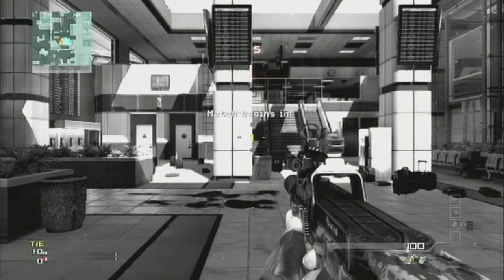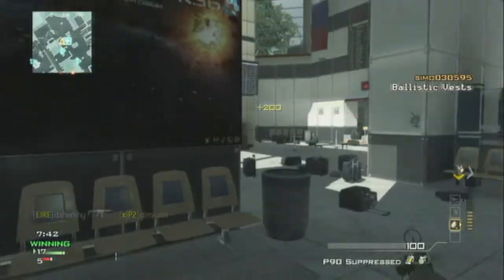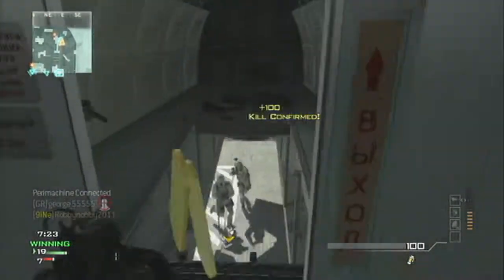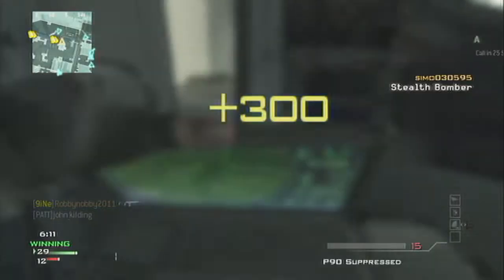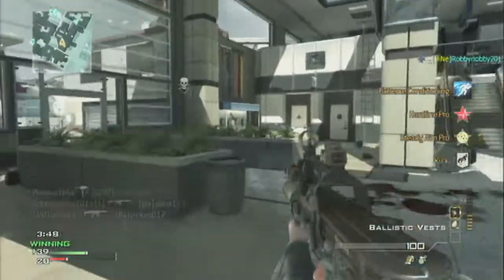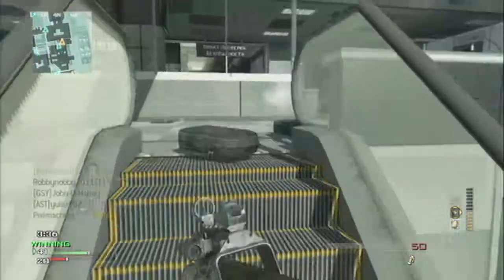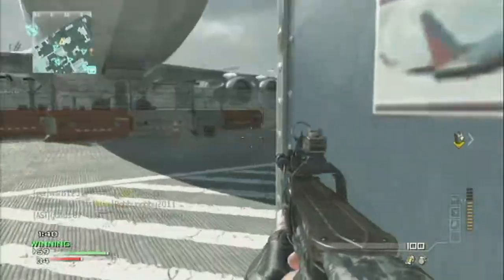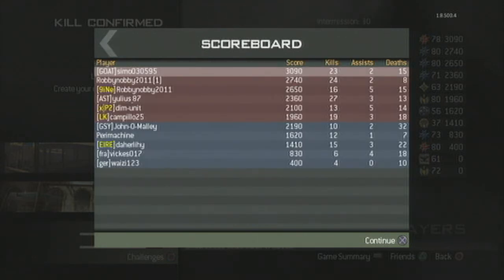How to get XP FAST!!!!! Modern Warefare 3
This is my way of ranking up super quick on Modern Warefare 3.

Breakdown:

- Kill confirmed or Search and Destroy (level optional)
- Do challenges on guns, perks and killstreaks
- Prestige Token two hours of double XP
- DON'T RAGE QUIT you lose out on match bonus.
- Use guns such as a Assault Rifle or Sub-assault rifle.
- COD Rape and send me your clip as a video response!

Thanks guys for checking this video out!